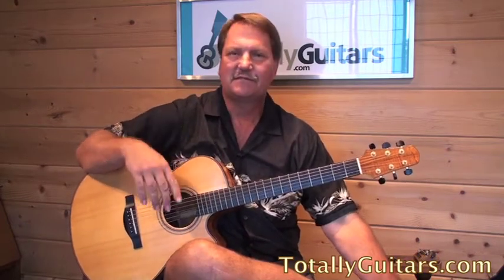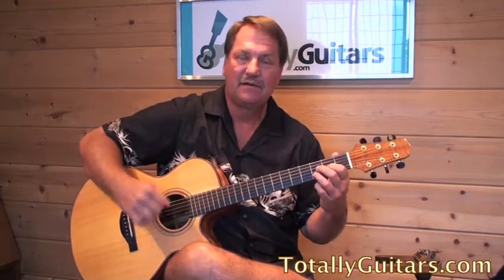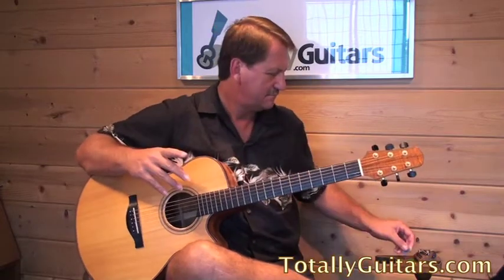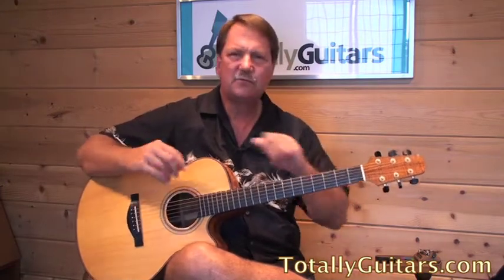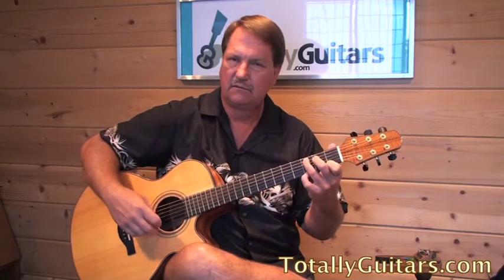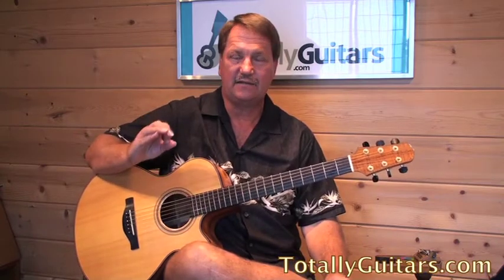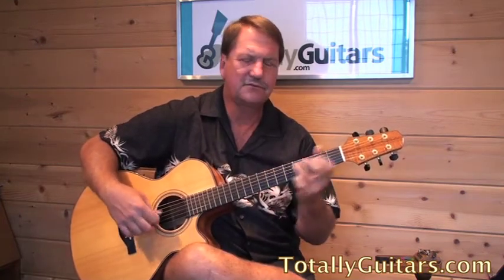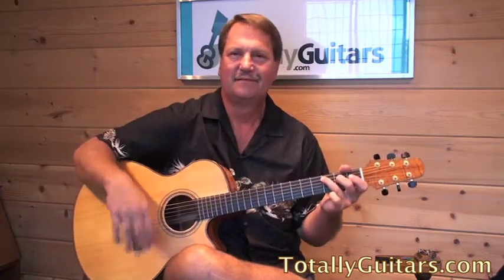Totally Guitars Weekly Wrap Up September 28th, 2012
A little bit of Blues this week, Yesterday's Blues jumped out as an
opening theme. We had a bit more in a Fly On The Wall lesson and
another going through Midnight Rider. There was a look at a Student
Review on Embryonic Journey, and Target Lessons on Leader Of Men by
Nickelback and Bus Stop by The Hollies.

Jack van Breen from Guitar Showcase demonstrated a great recording and
mixing system from PreSonus, the StudioLive. Everybody needs one of
these!!

I also had a chance to respond to a question from our Forum about
learning to do pull-offs and hammer-ons while striking a bass note. It
is hard not to pinch the two together but there are a couple of ways
to isolate the move and get it under control. Although I used Leo
Kottke's The Fisherman as an example of a song not to start this with.

On a random note, Bus Stop kind of evolved into a solo arrangement
accidentally and I will think about getting to a lesson on that
somewhere down the line if there is enough interest.

Stay Tune & In Touch,

Neil